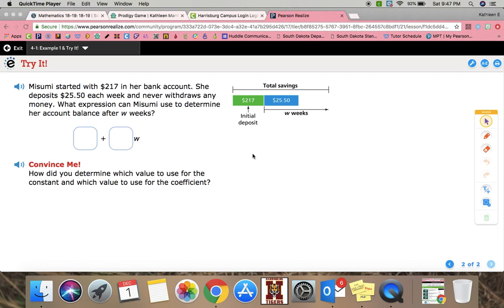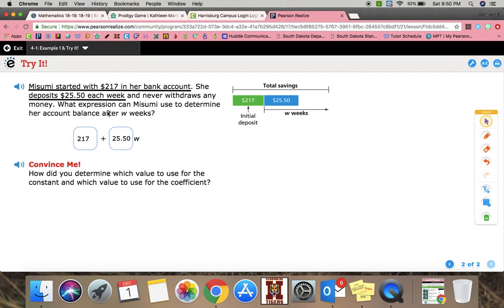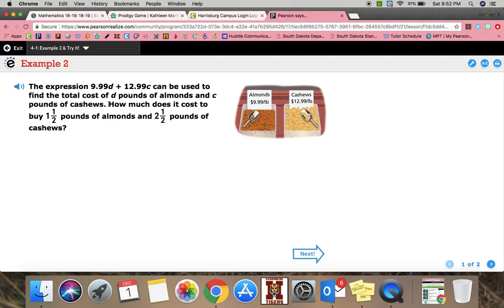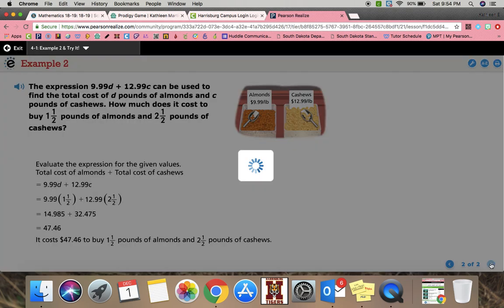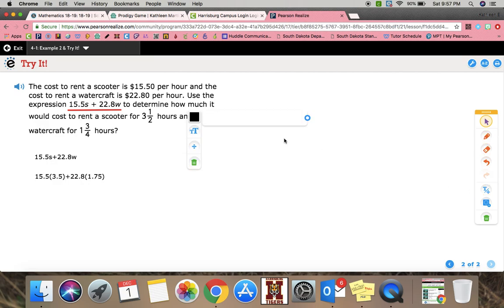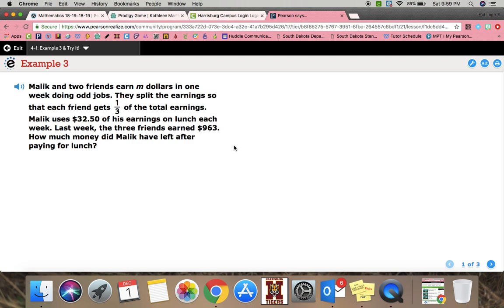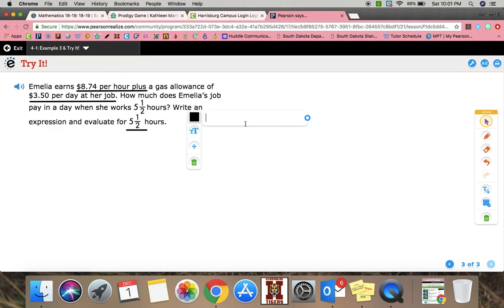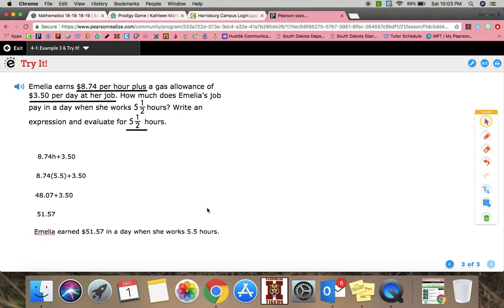Lesson 4 1